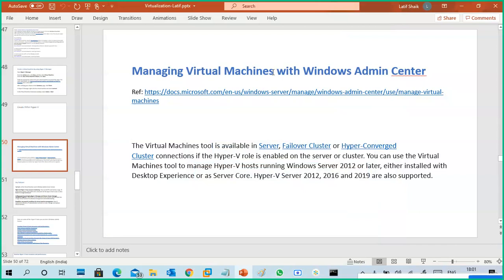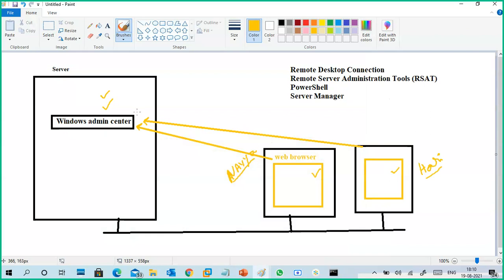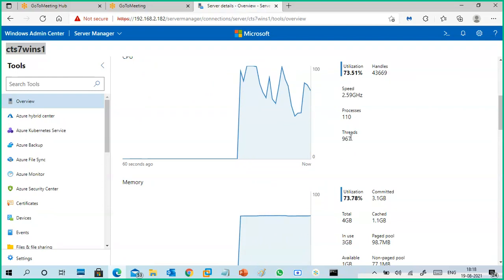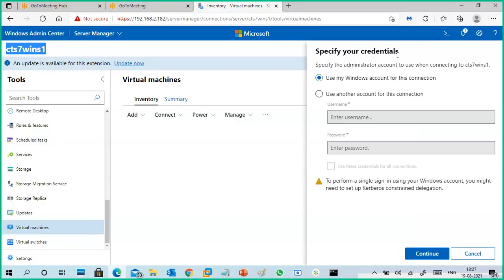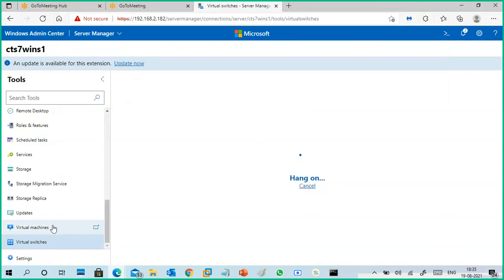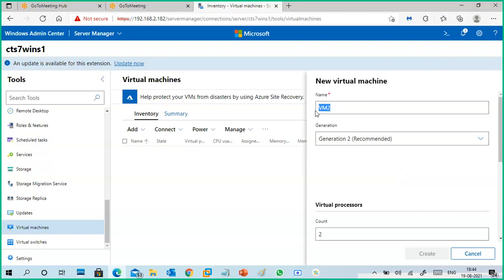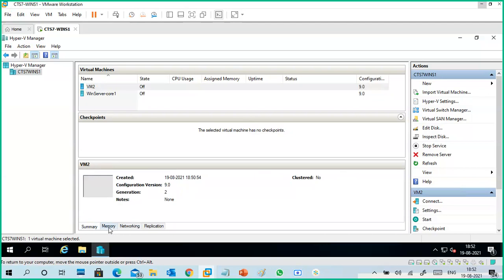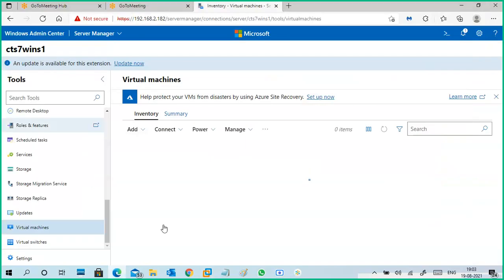Virtualization Part14 Windows Admin Center